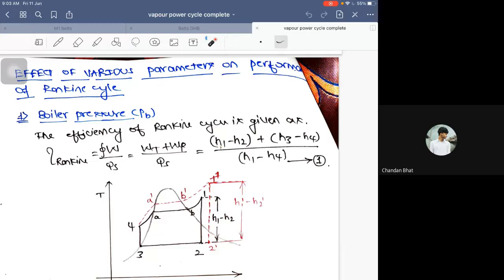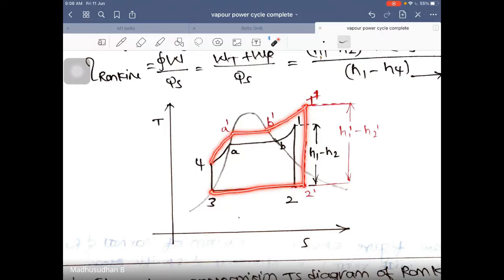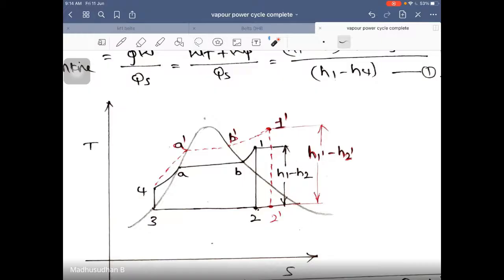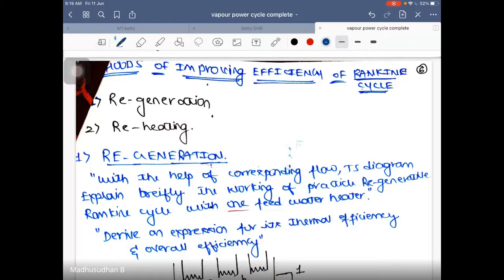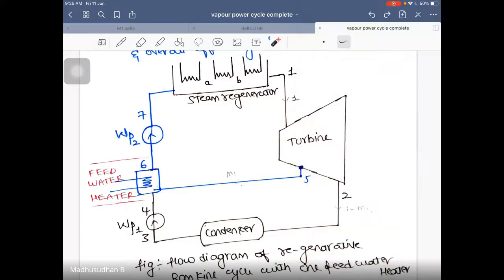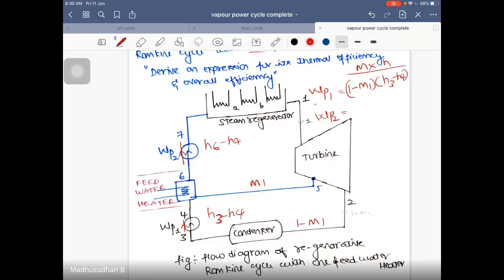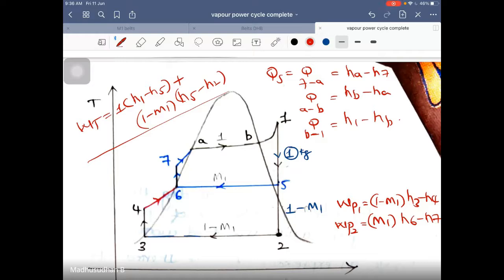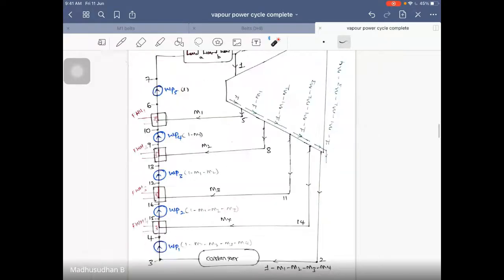ATD - Module 3 - Effect of Boiler Pr, Condense Pr and Superheater Temp on Rankine cycle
Effect of Boiler Pr, Condense Pr and Superheater Temp on Rankine cycle
 Regenerative Ranking Cycle